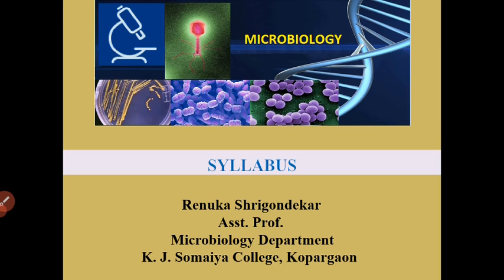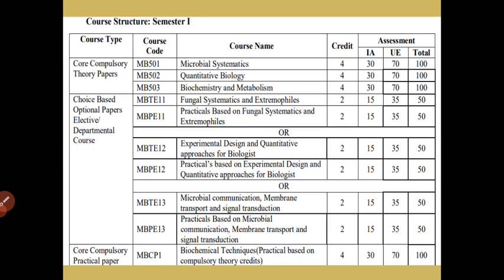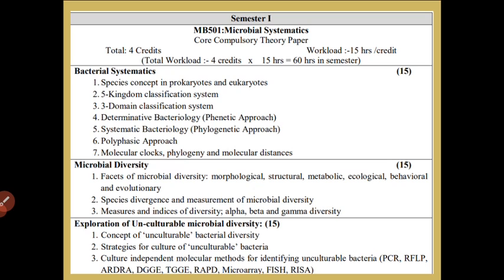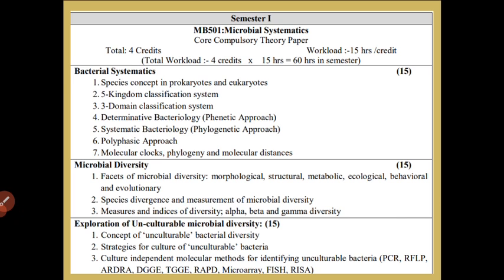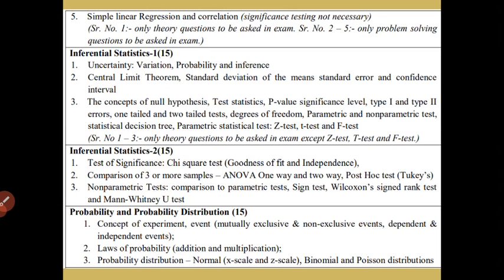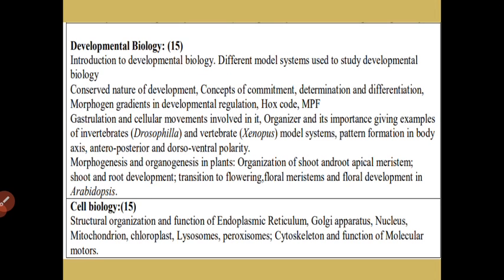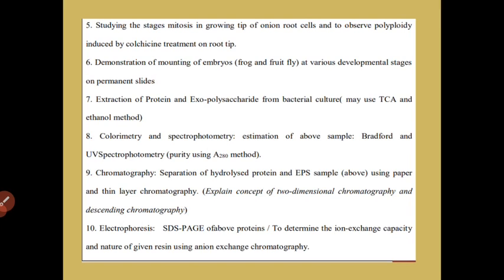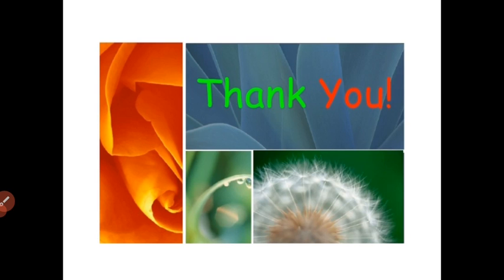Syllabus details for semester I M.Sc Microbiology by Asst. Prof. R.H. Shrigondekar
syllabus details